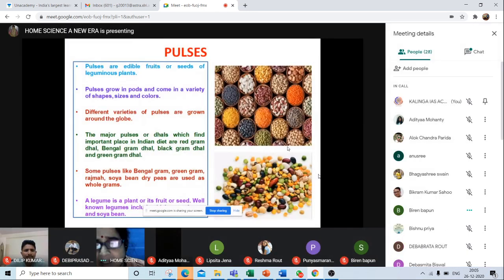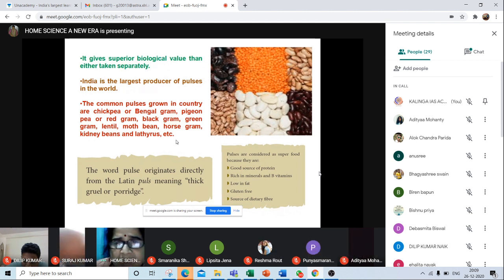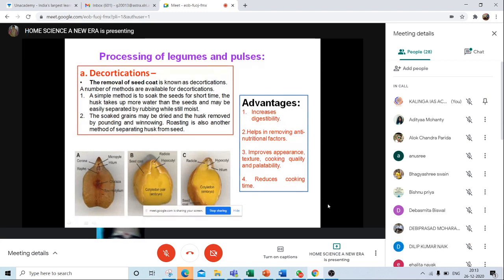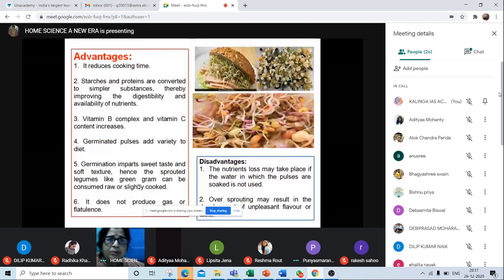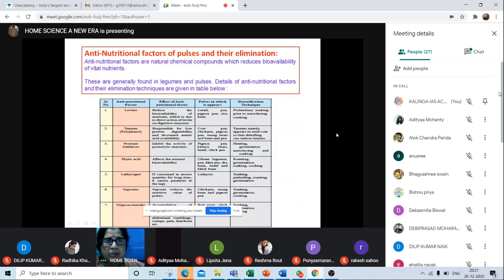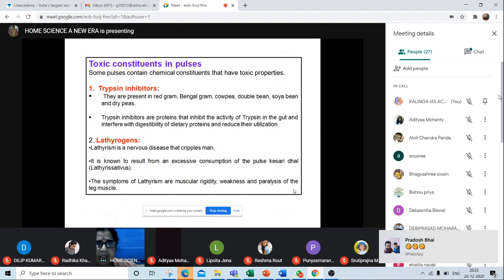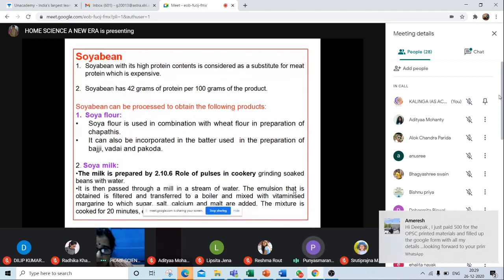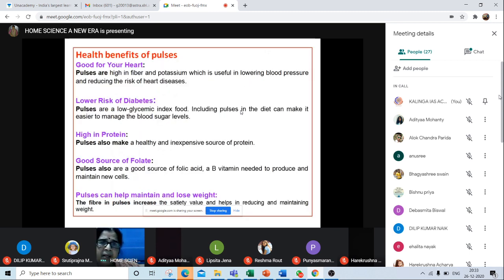Home Science Optional for OPSC main 2020 Lecture 3- By Dr. Sandhya Rani Mohanty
We have started Home science Optional course in Kalinga Ias Platform by Dr. Sandhya Rani Mohanty.

Home science is one of the most popular optional subjects amongst civil services aspirants in OPSC. Some of the reasons for the same are:

1. Easy to Understand and High Scoring from last few years in OPSC ( 273/300 mark ( Paper -1 ) scored in 2017 ).

2. No special knowledge or academic background is required for the preparation of Home science as an optional subject.

3. Scoring potential in OPSC as per trend - Fairly high marks can be scored in Home science papers provided proper strategy is followed.